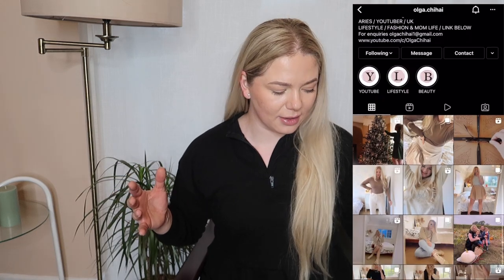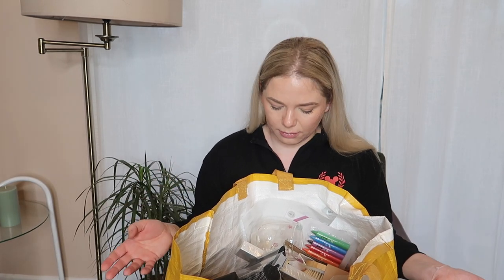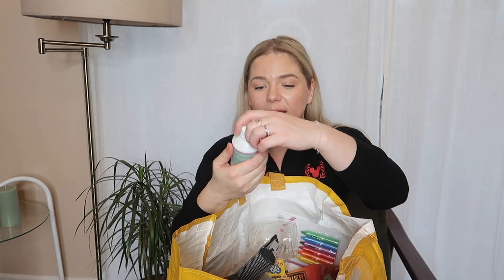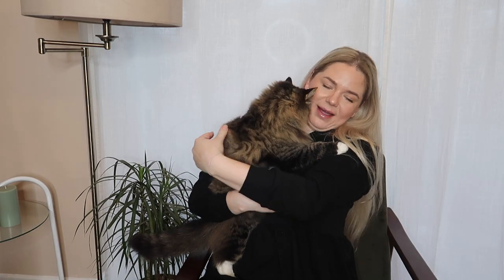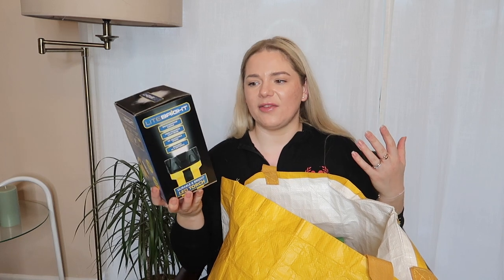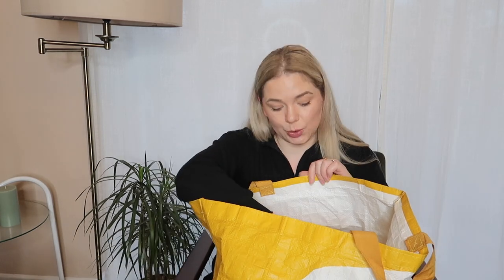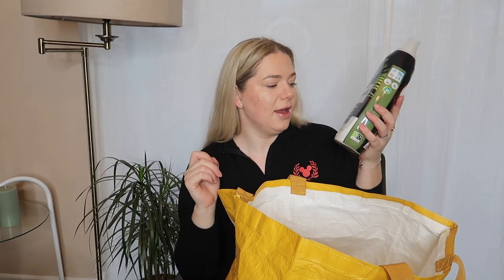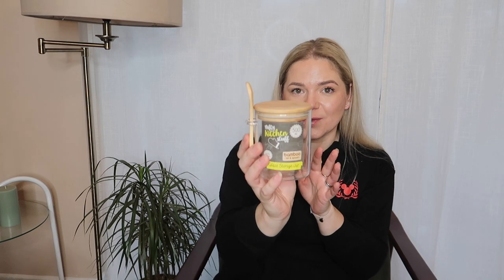NEW IN POUNDLAND 2022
Poundland haul January 2022